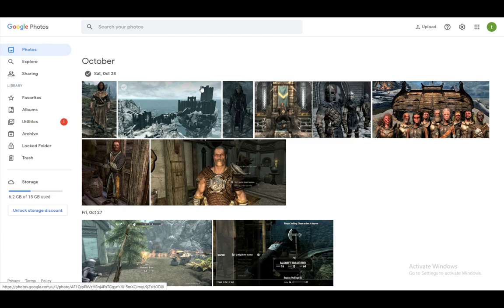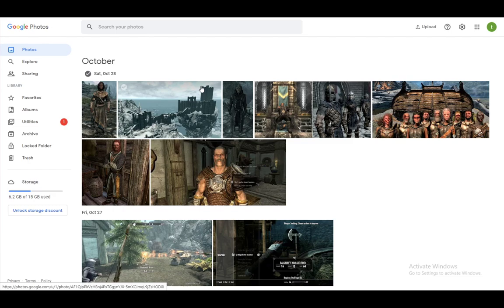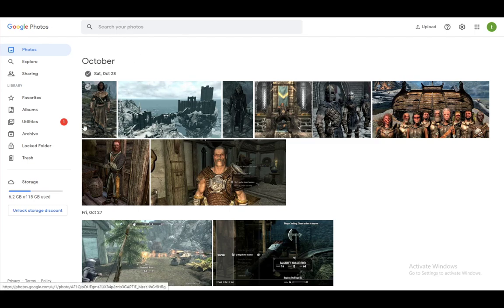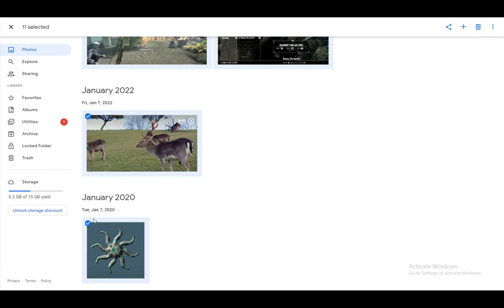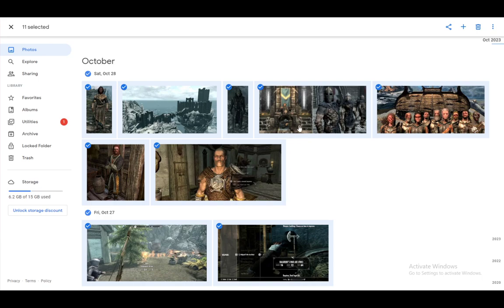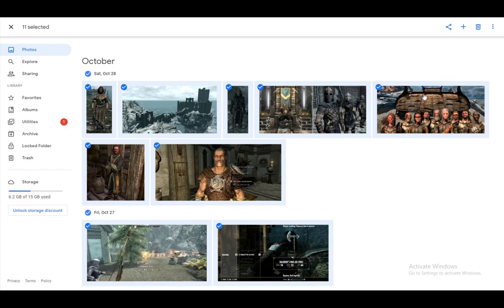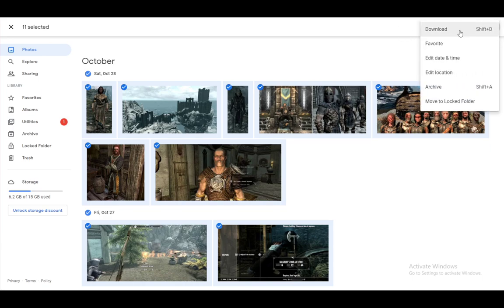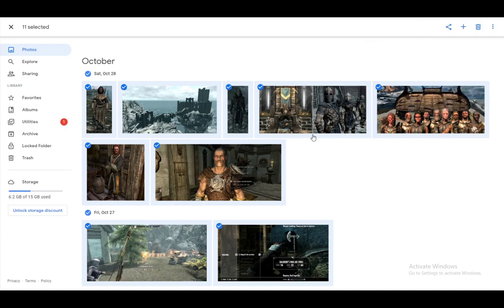How To Export All Photos From Google Photos Tutorial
Today we talk about export all photos from google photos,how to download all photos from google photos,google photos tutorial,how to select all photos in google photos